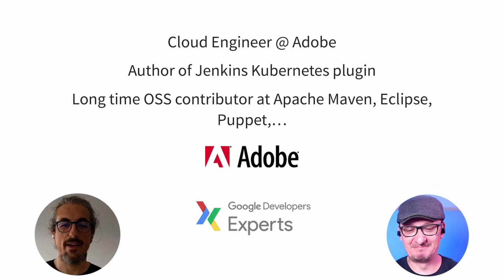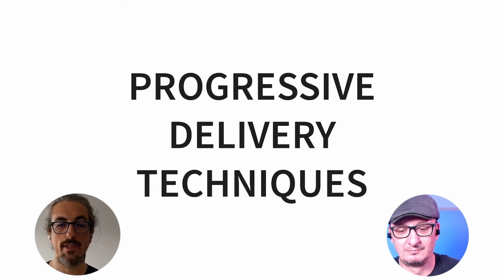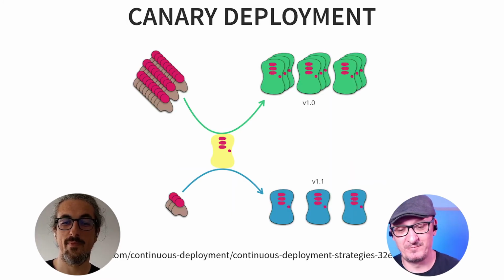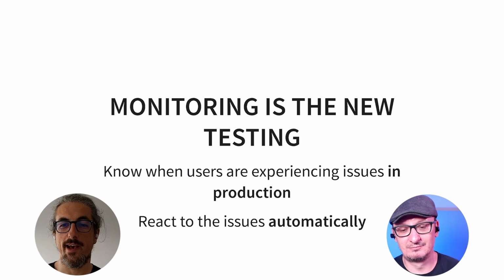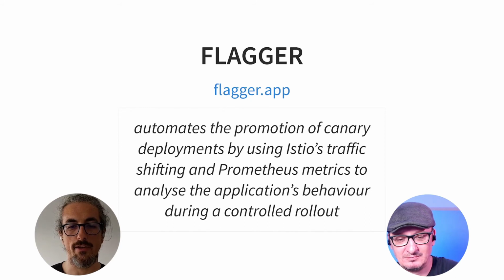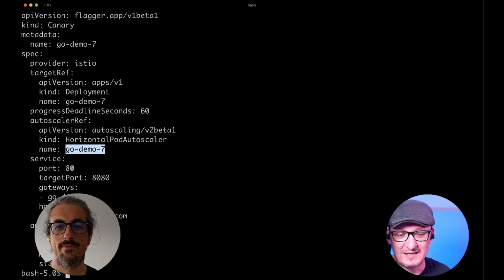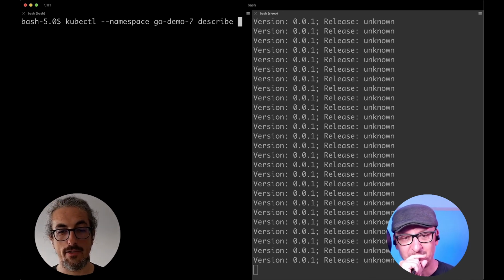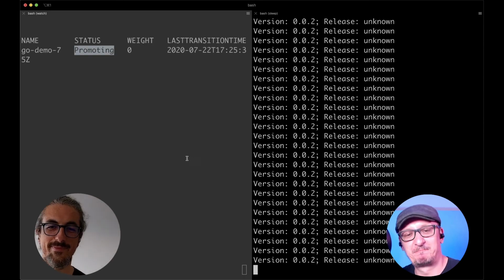Progressive Delivery in Kubernetes - Carlos Sanchez, Adobe & Viktor Farcic, CloudBees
Progressive Delivery makes it easier to adopt Continuous Delivery, by deploying new versions to a subset of users and evaluating their correctness and performance before rolling them to the totality of the users, and rolled back if not matching some key metrics. Canary deployments is one of the techniques in Progressive Delivery, used in companies like Facebook to roll out new versions gradually. But good news! you don't need to be Facebook to take advantage of it.  We will demo how to create a fully automated Progressive Delivery pipeline with Canary deployments and rollbacks in Kubernetes using Jenkins X, an open source platform for cloud native CI/CD in Kubernetes, and Flagger, a project that uses Prometheus and your service mesh of choice to automate Canary rollouts and rollbacks.